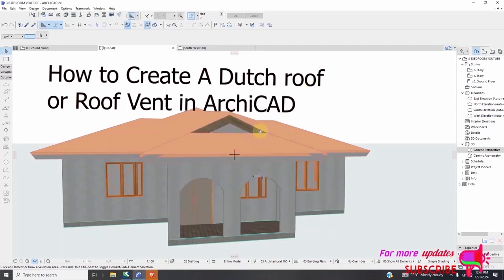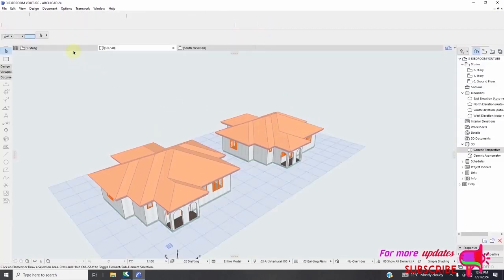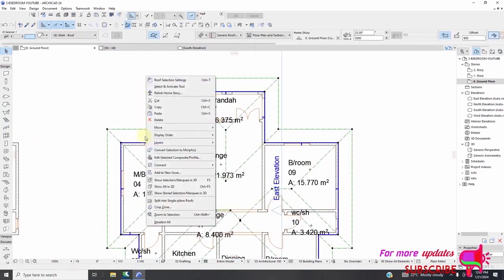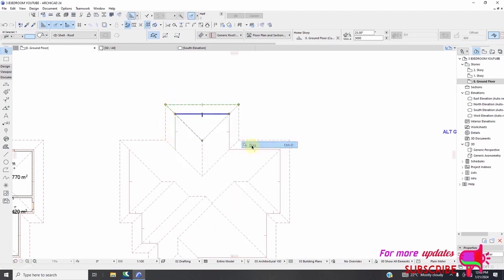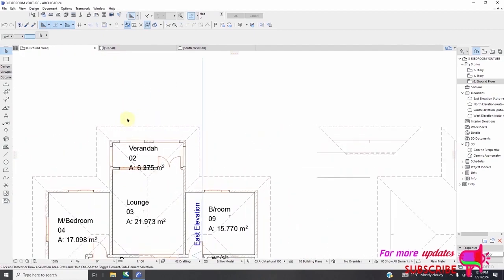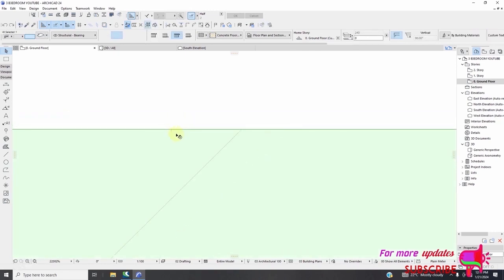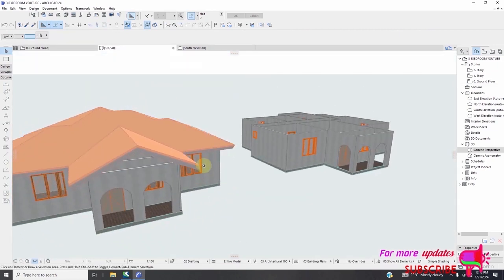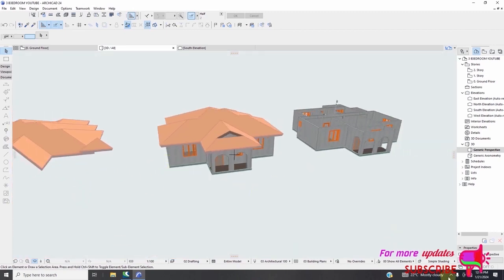How to Create a Dutch Roof or Roof Vent for modern Roofing in Archicad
In this video, I have demonstrated how to create a Dutch roof which is also called Roof vents in Archicad without splitting roof.

ArchiCAD 24 New Features - In this video, I have demonstrated
1. How to model Complex roofs in Archicad.
2. How to model a Cross-gable roof in Archicad 25.
3. Archicad for beginners.
4. Modern Roofing Concepts/ Architectural concepts.